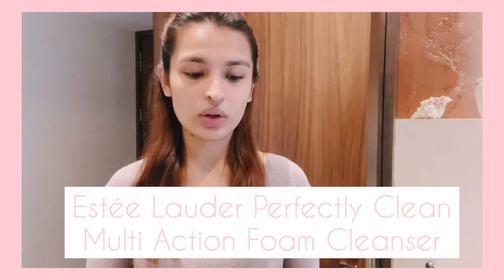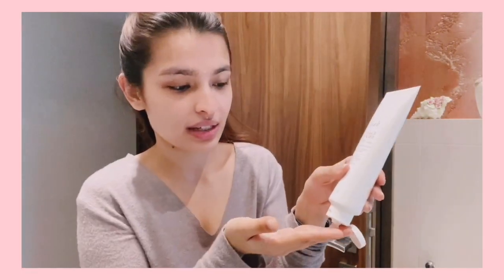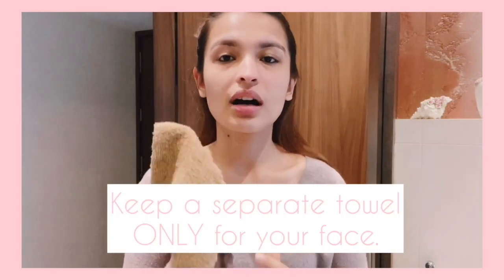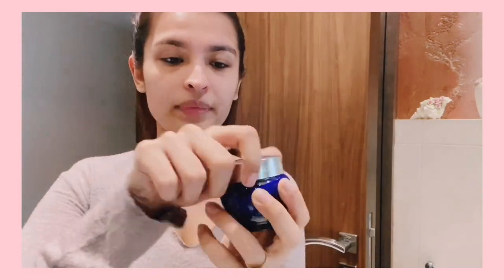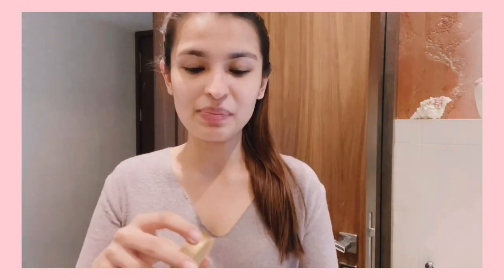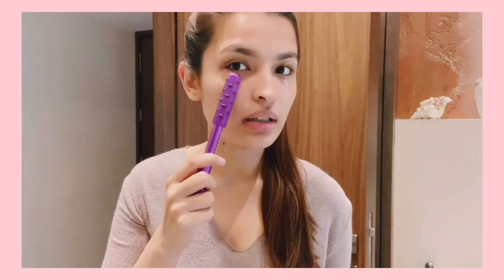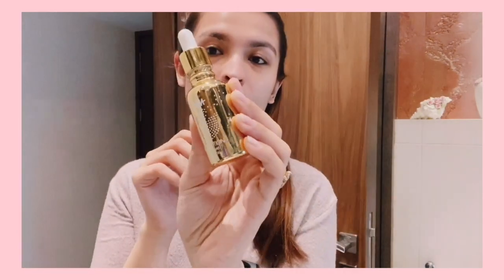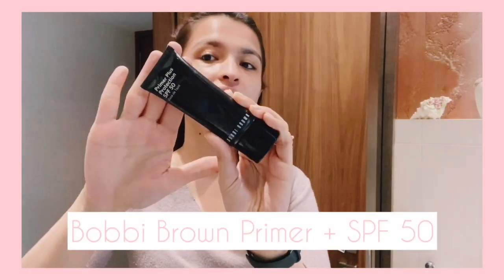MY SKIN CARE ROUTINE!!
Hey beauties!

QOTD : Stay Safe.

In todays video, I FINALLY reveal my skin care routine! This video was highly requested and I hope this is helpful to all of you in someway!

Let me know what you want to see next xx

PS : Please do not use my content or photos without my consent!